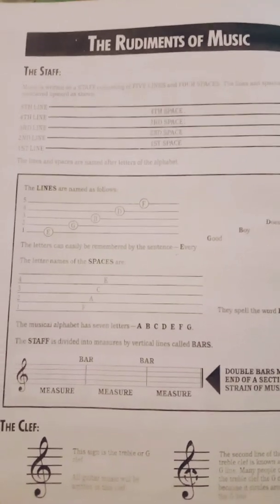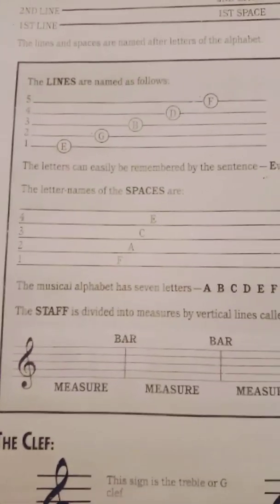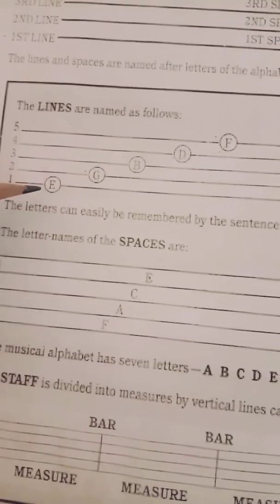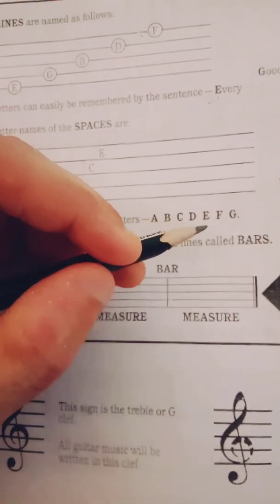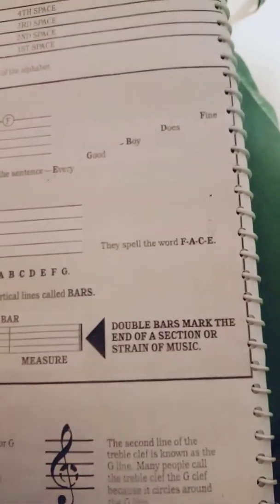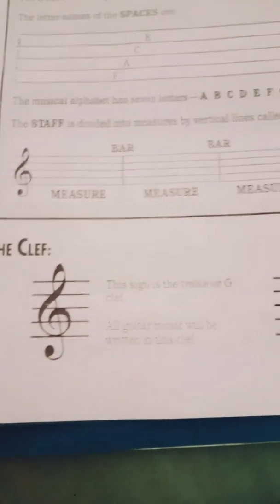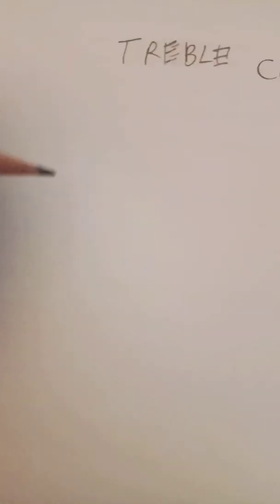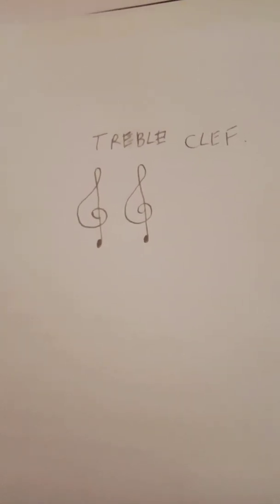The rudiments of music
This is a video in which I explain the basic rudiments of music.
It is part one of the video.
Part two shall be out soon.